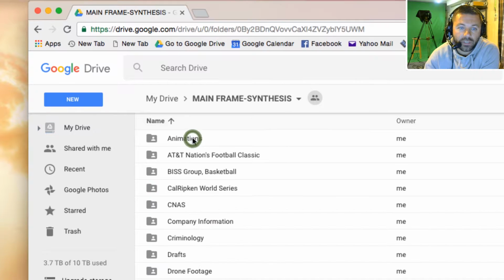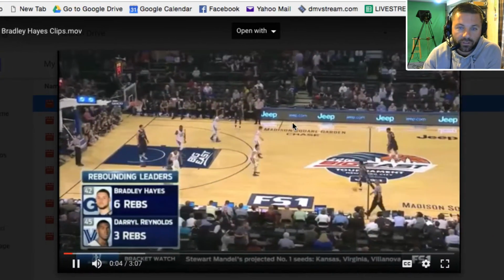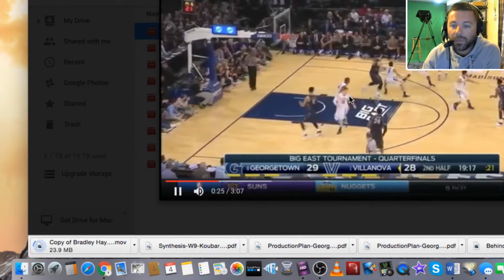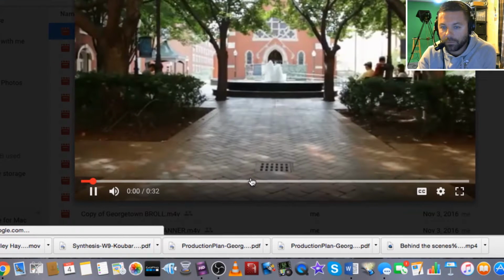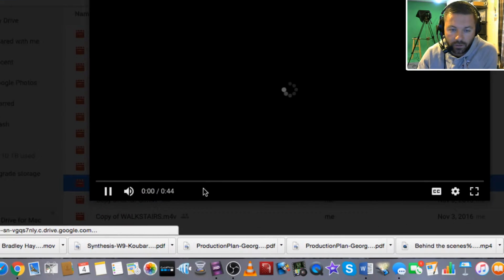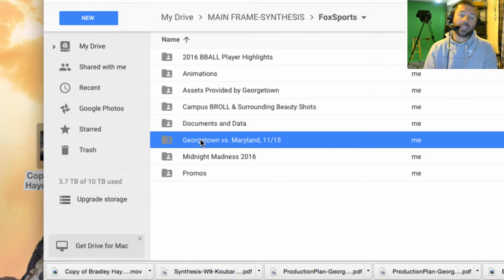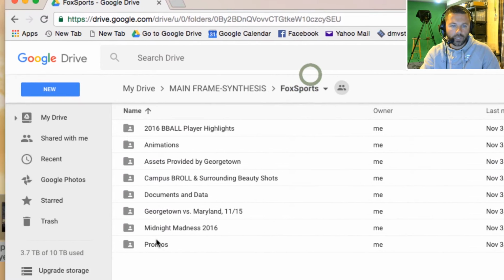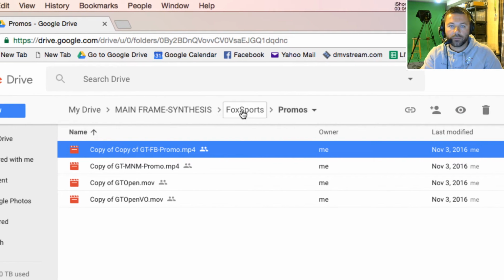FoxSports GT sizzle, navigation of G-Drive